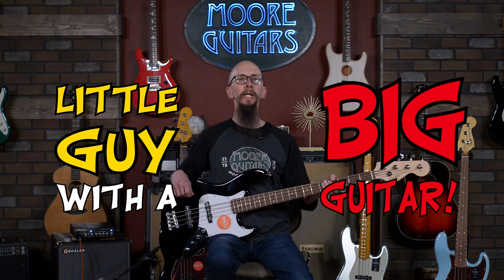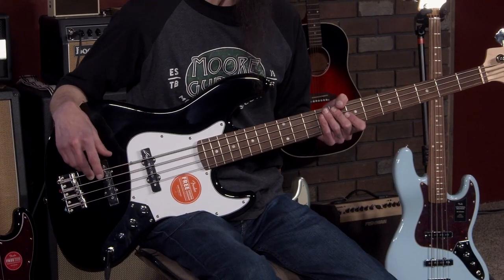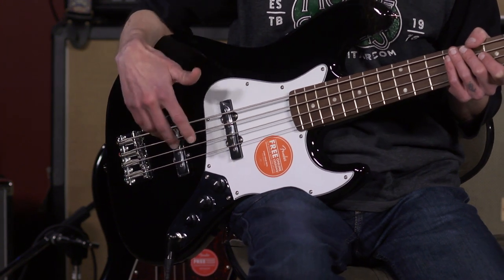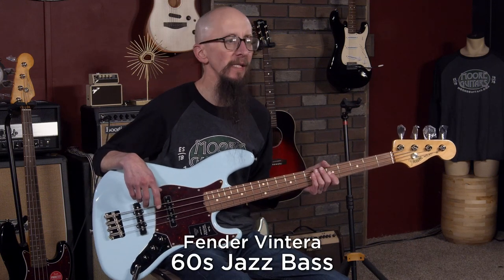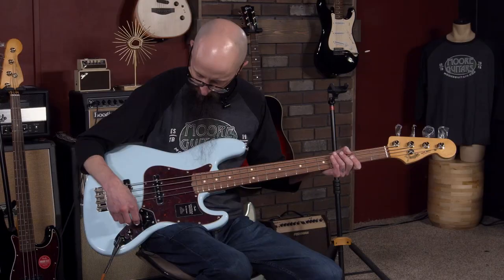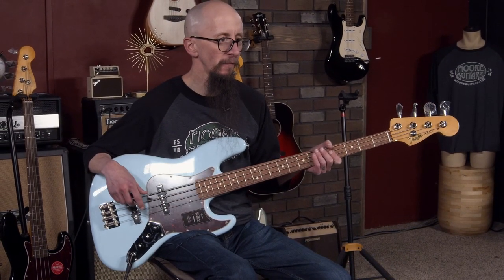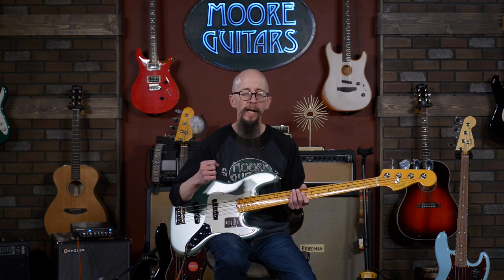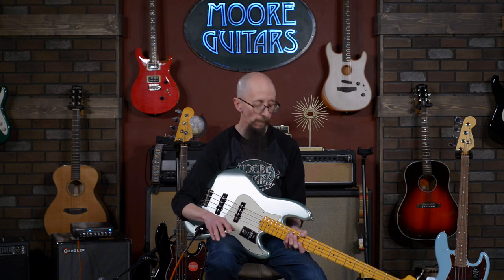4 Fender Jazz Basses Compared (Affinity, Classic Vibe, Vintera, and Am Pro II)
Cory, the Little Guy with a Big Guitar, is going to help you find the perfect Fender Jazz Bass for your playing style. There's quite a range of prices, features and tones to be found in the Jazz Bass universe, but if you're a bassist who leans toward adding melodic counterpoint and improvisation, rather than standing in the back row making thud-like noises, the Jazz Bass is where you start.  Jaco, Geddy Lee, Flea, Greg Lake, Noel Redding, and countless other innovators found their voices on the Fender Jazz.  Which one is for you?

Video content:
0:00 Intro/What makes a Jazz Bass?
2:45 Squier Affinity Jazz Bass
3:31 Affinity tones
4:56 Squier Classic Vibe 60s Jazz Bass
6:21 Classic Vibe tones
8:21 Fender Vintera 60s Jazz Bass
9:08 Vintera tones
11:43 Fender American Professional II Jazz Bass
13:45 Am Pro II tones
15:49 Wrap up